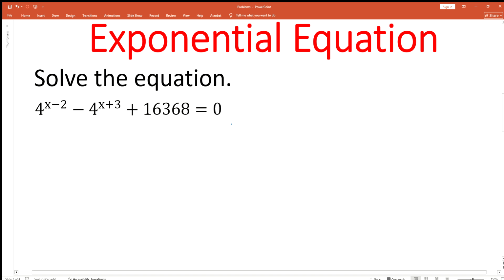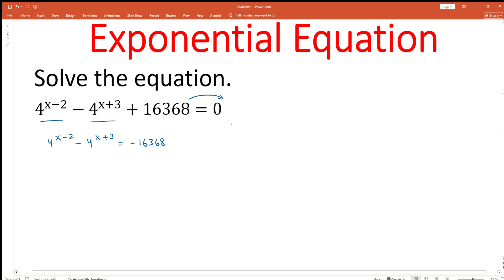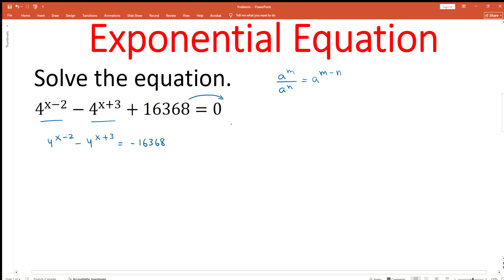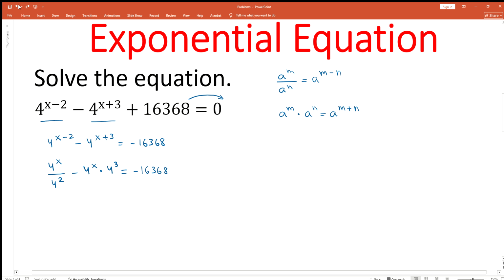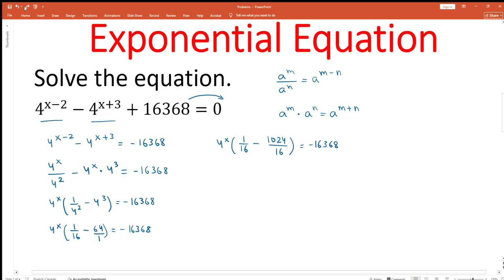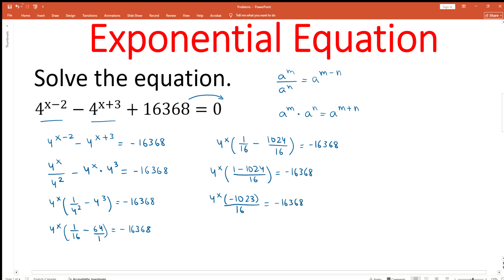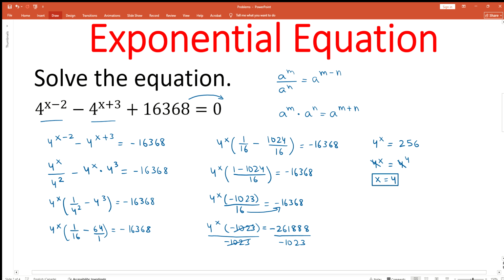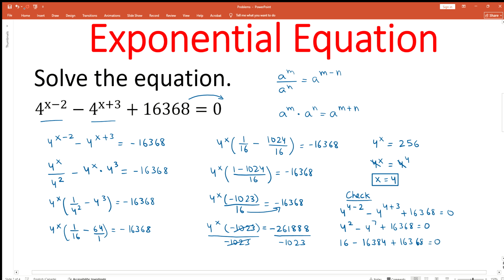Solving Exponential Function Equation: 4^(x - 2) - 4^(x + 3) + 16368 = 0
In this video, I share with you steps for using laws of exponents to solve the exponential function equation 4^(x - 1) - 4^(x + 3) +. 16368 = 0.